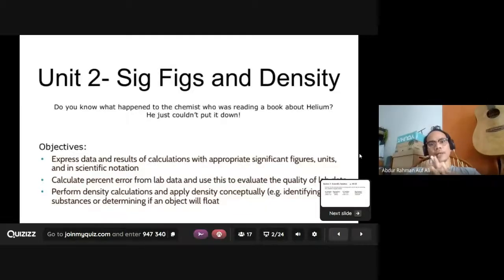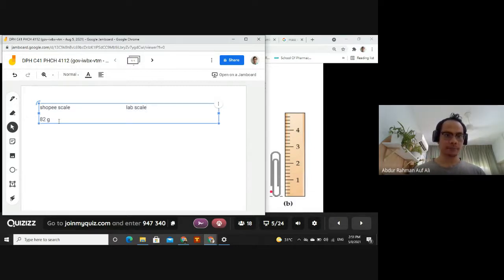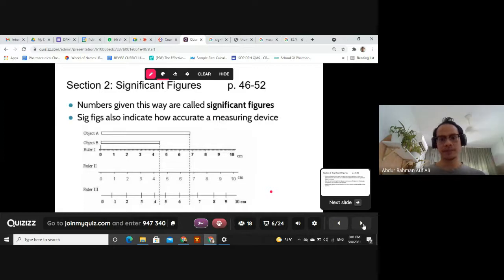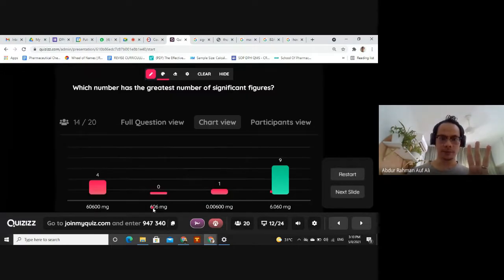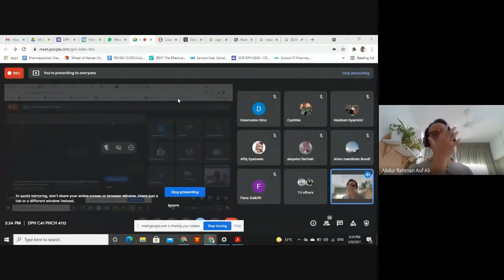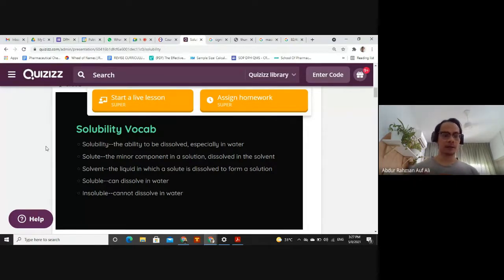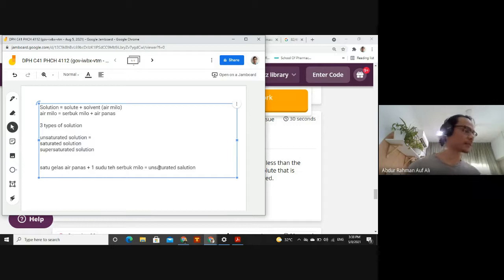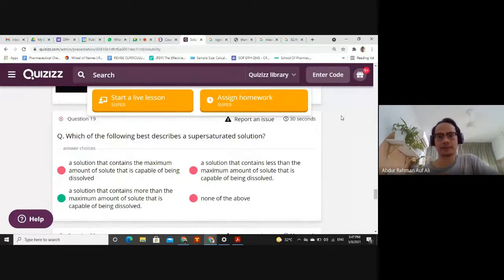DPH C41 PHCH 4112 Third Class